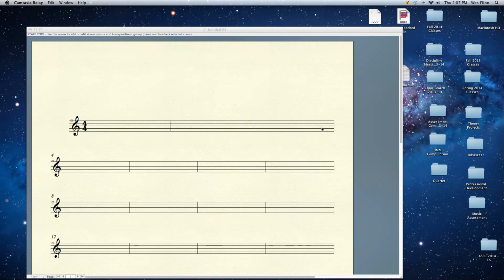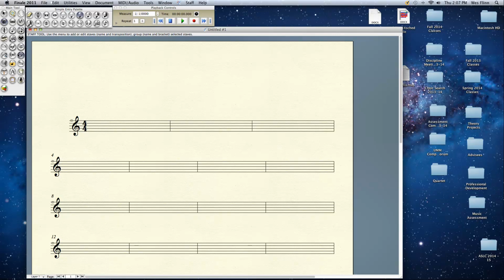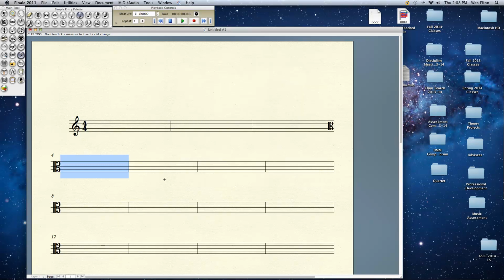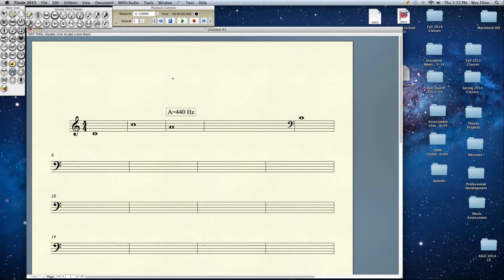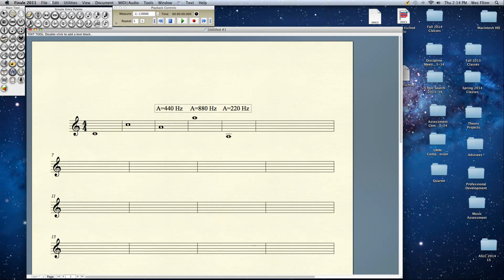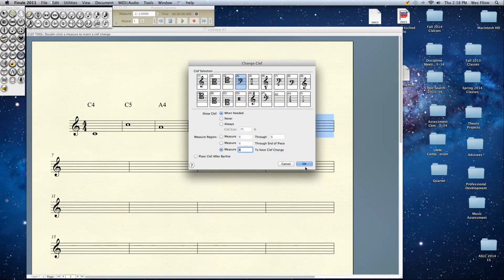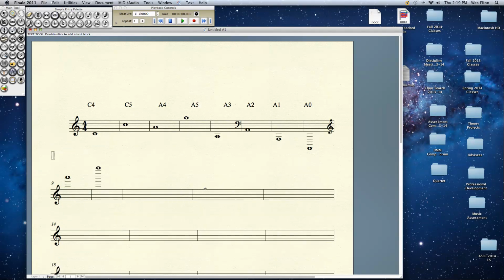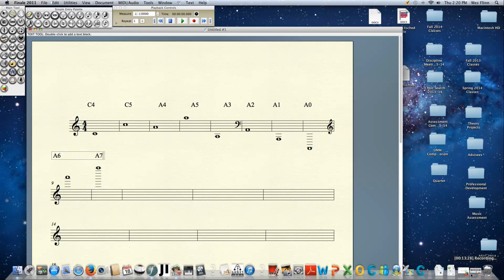Pitch - Basics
The basics of pitch and pitch class notation.